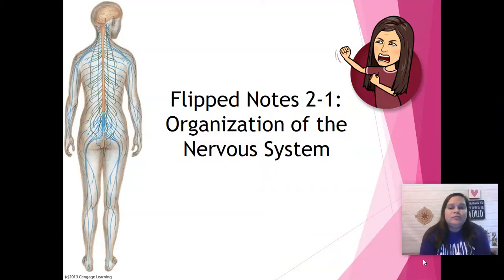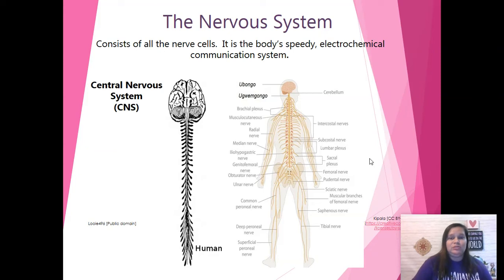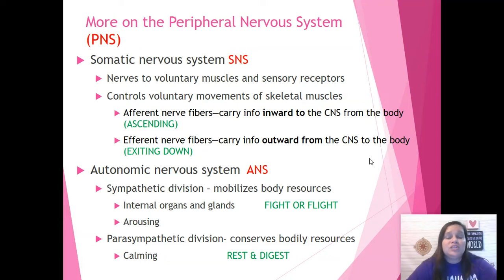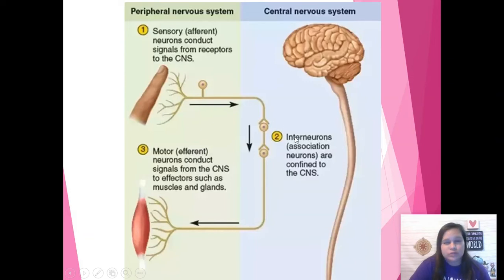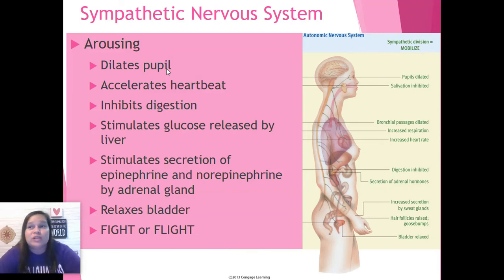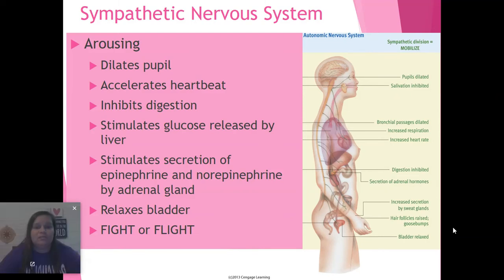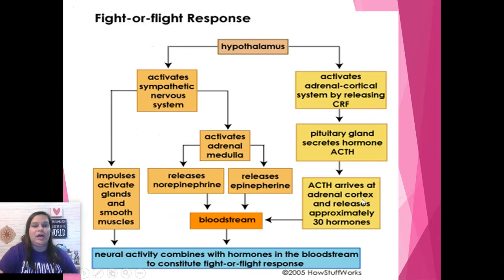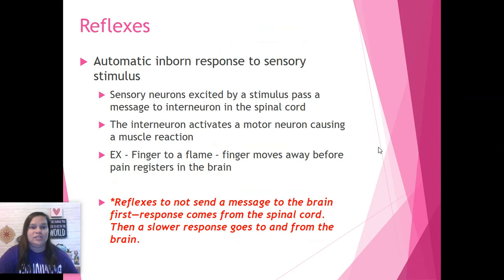2-1 Flipped Notes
Organization of the Nervous System